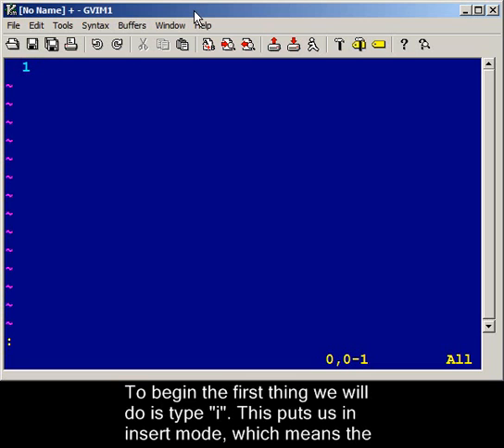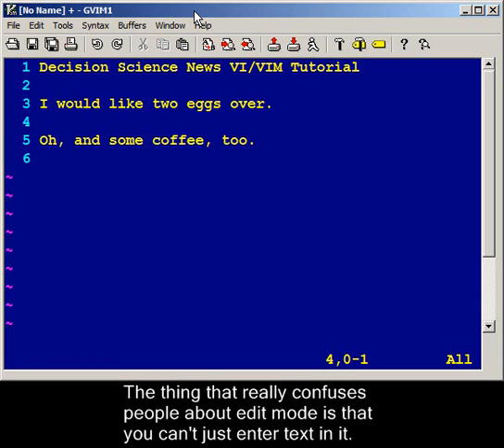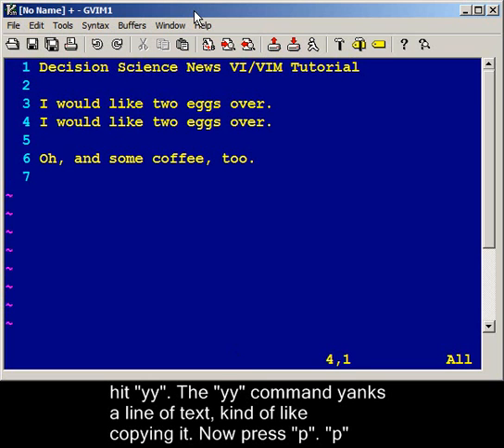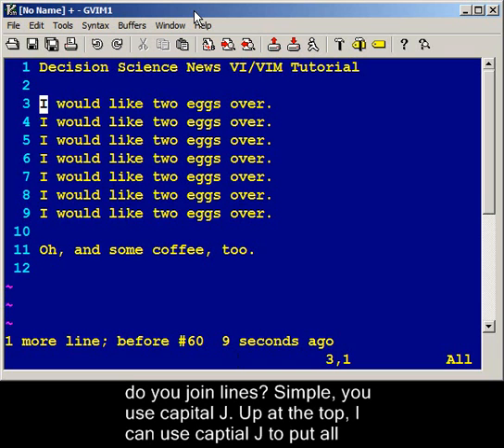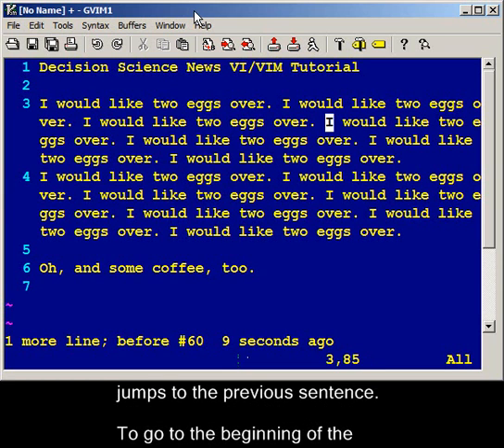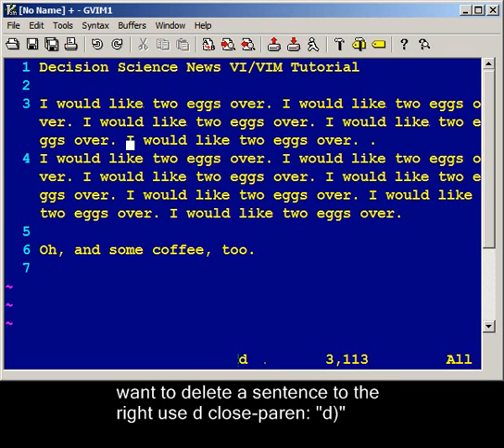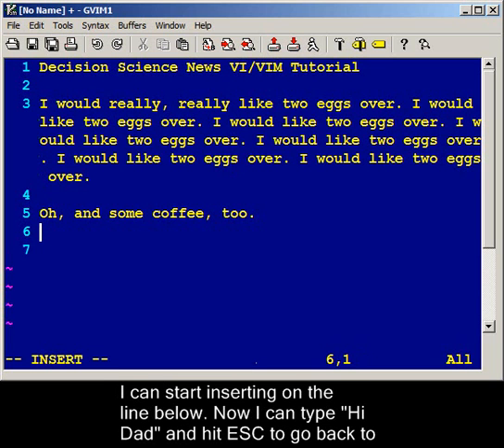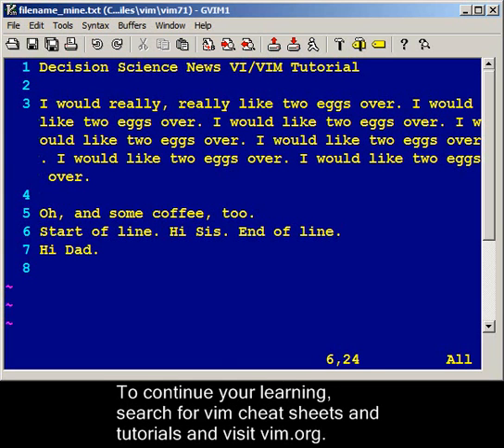Vi - Vim Tutorial. Howto video for the amazing vim editor.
This is a *beginners only* tutorial.

Vim is a free and open source editor. The Decision Science News blog has created a vi and vim video tutorial for absolute beginners.